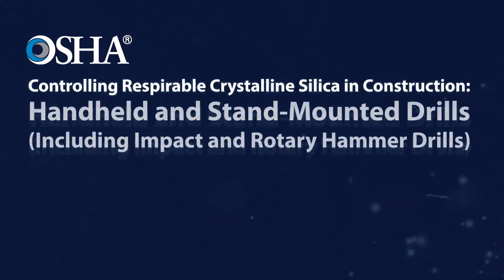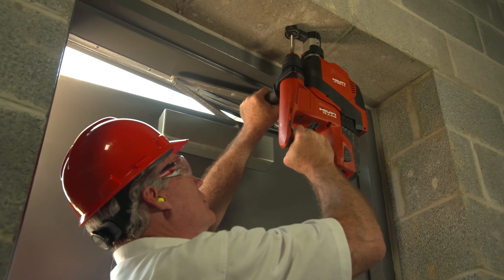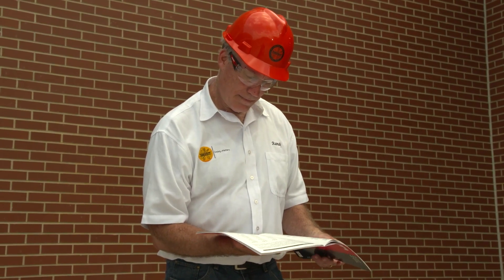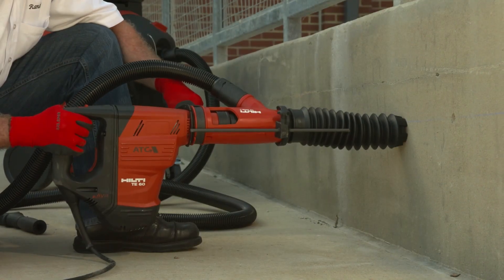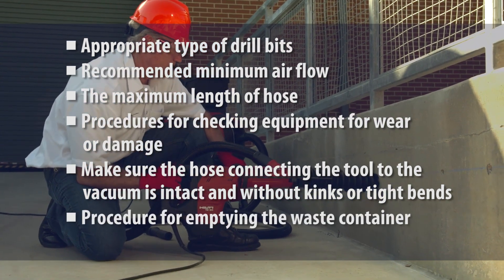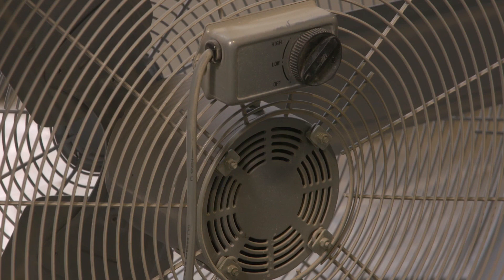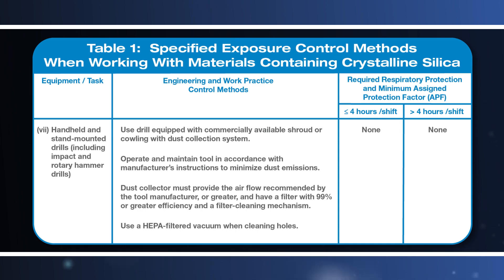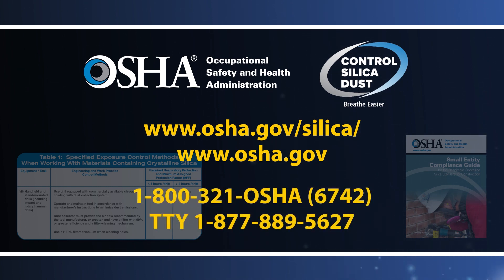Controlling Respirable Crystalline Silica: Handheld and Stand-Mounted Drills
A short video describing how to properly use specified dust control methods with handheld and stand-mounted drills to effectively limit workers’ exposure to respirable crystalline silica.